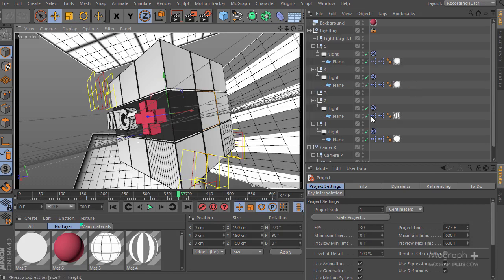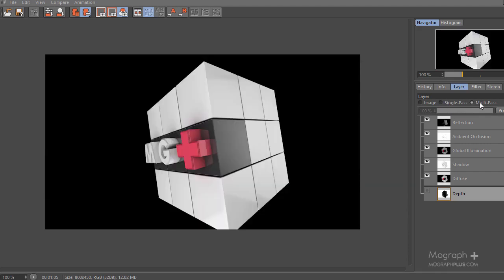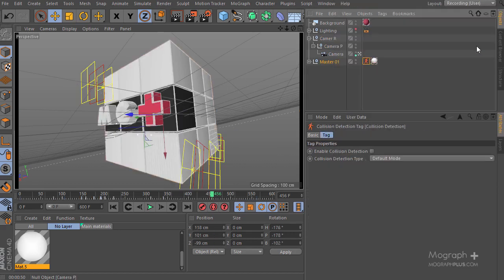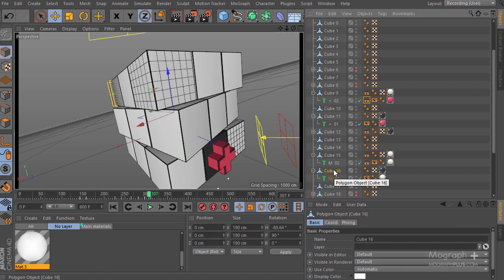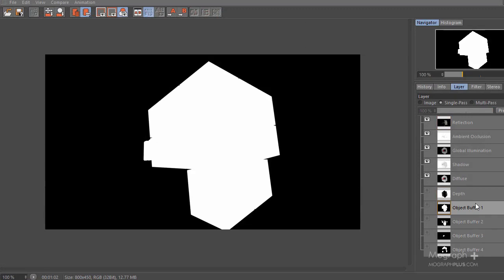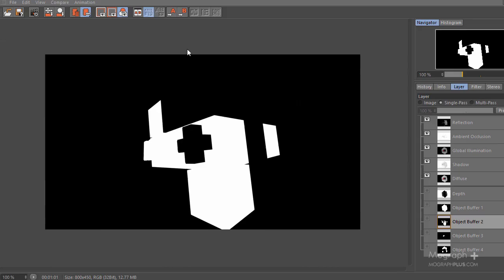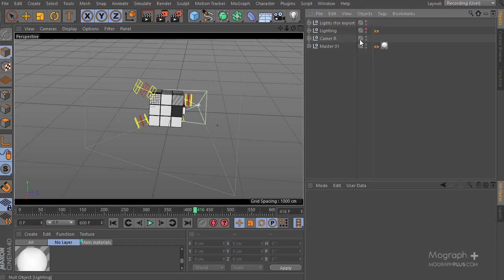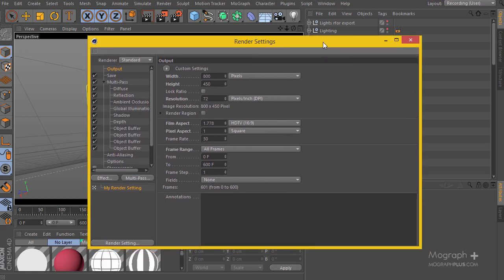Creating a Stunning 3D Motion Design in Cinema 4d and After Effects | ( 17 of 18 )